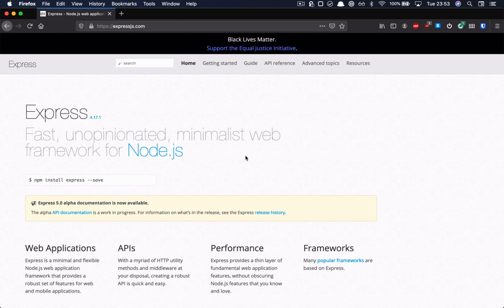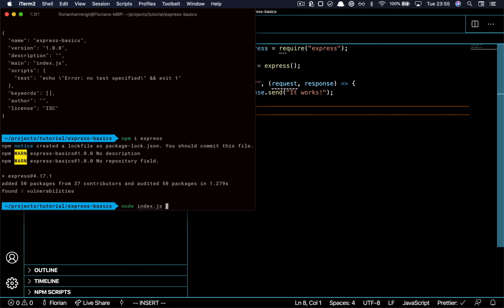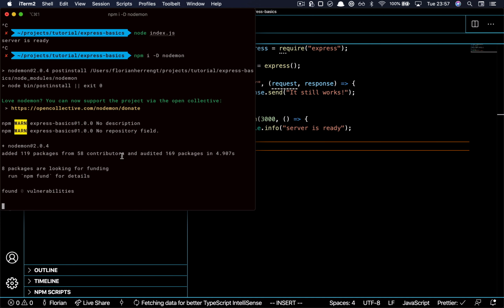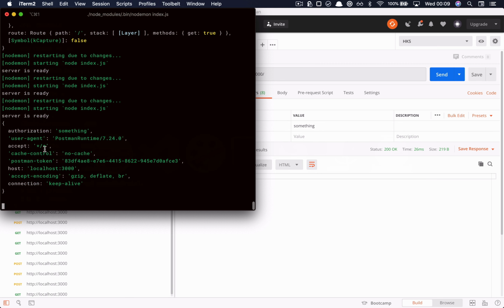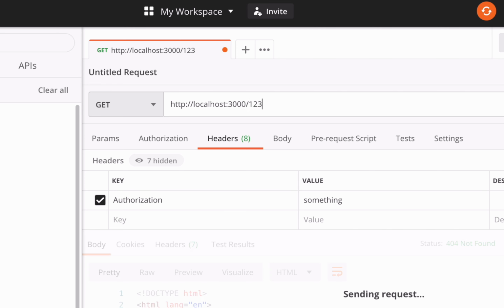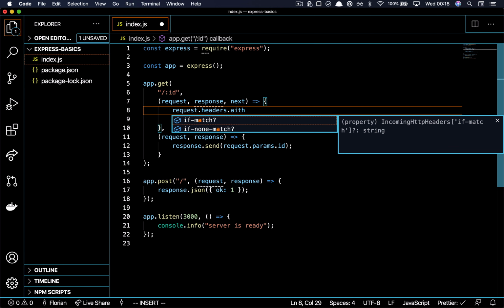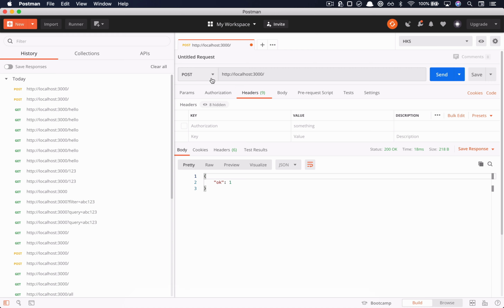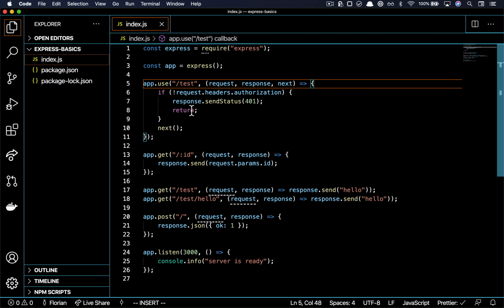Part 1 – Express Intro